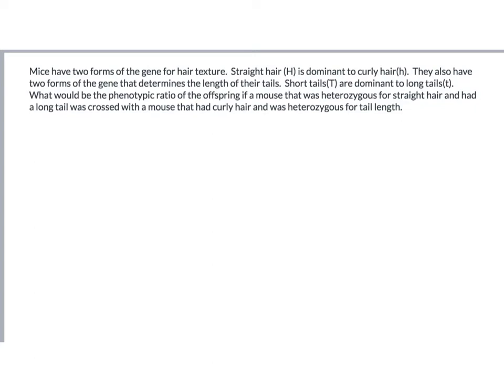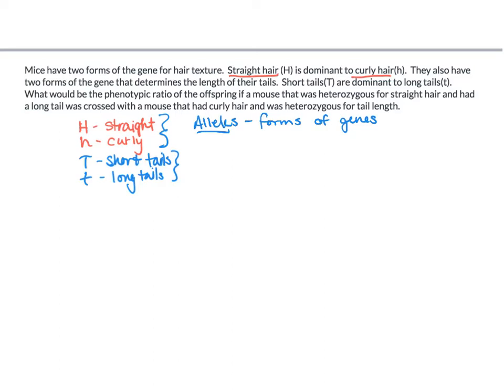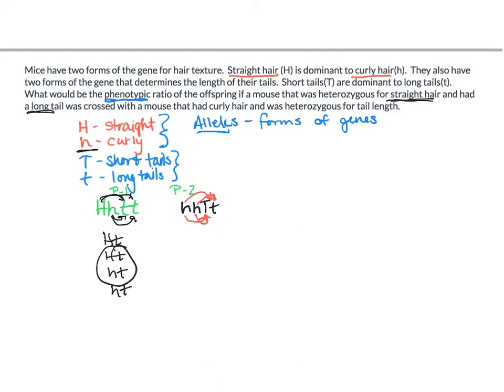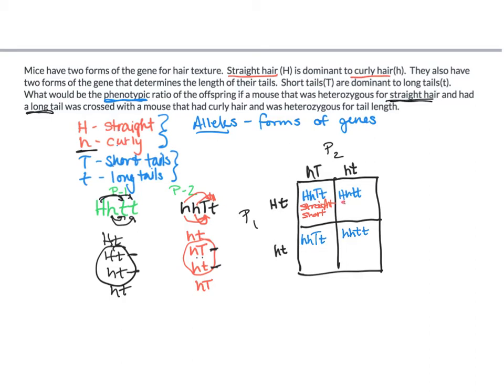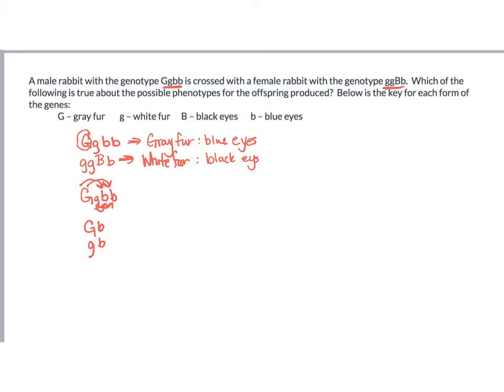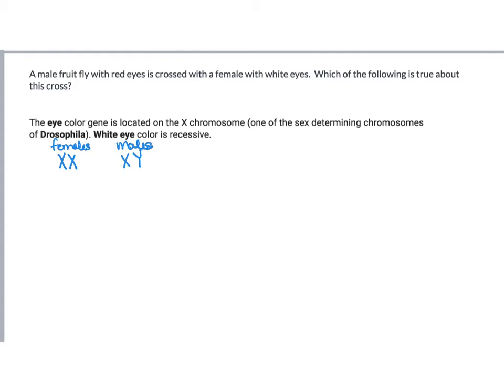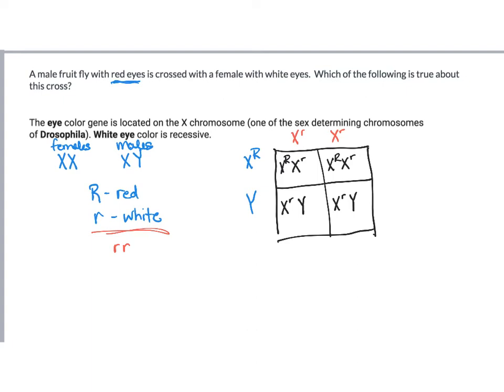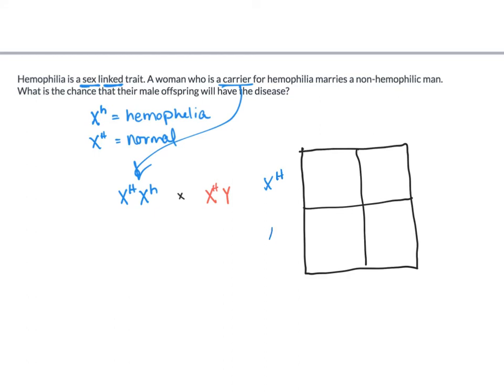Journey 6 Genetics Help